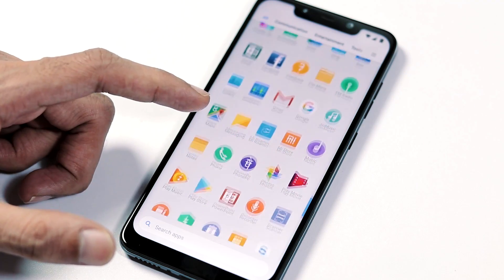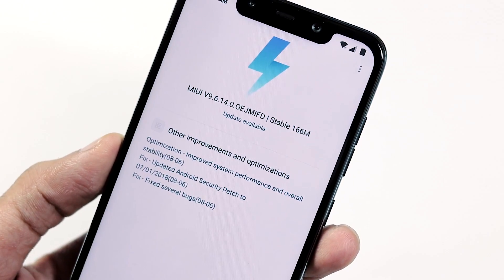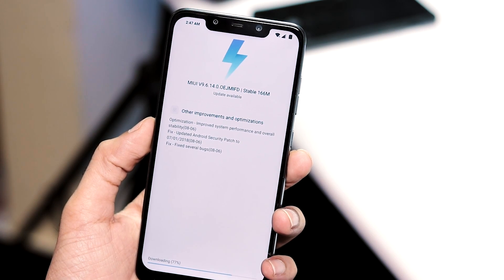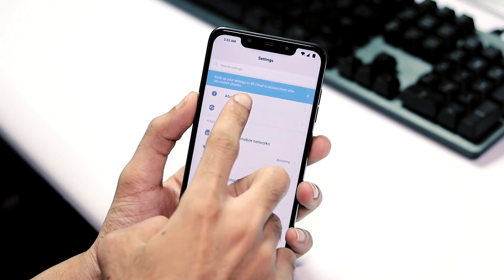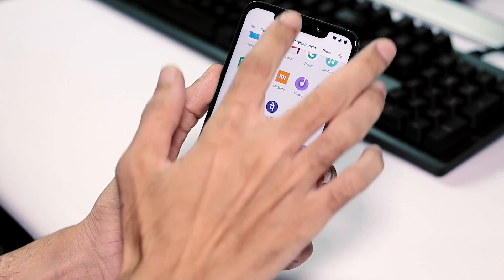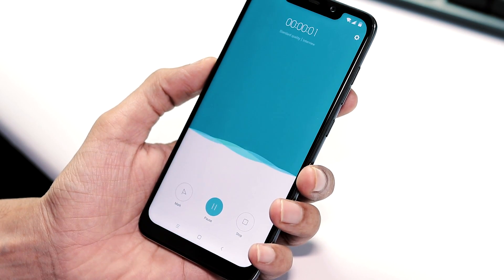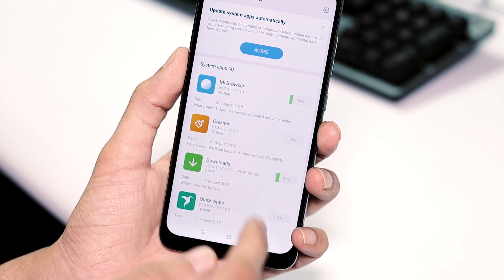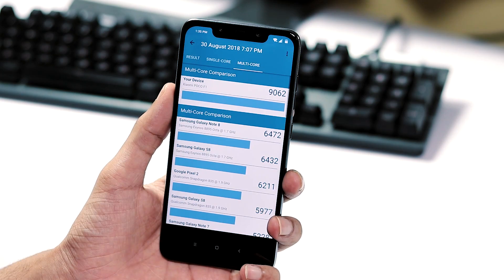MIUI 9.6.14.0 & 9.6.18.0 OTA Updates for Xiaomi Poco F1 [ 1080p 60fps ]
There are two OTA updates available for Pocophone by Xiaomi [ Poco F1 ] 9.6.14.0 & 9.6.18.0 with Benchmarks | Changes & Fixes!